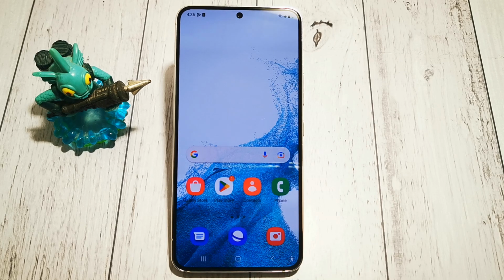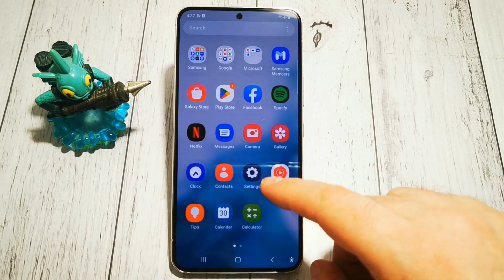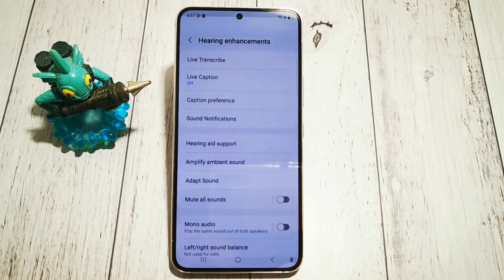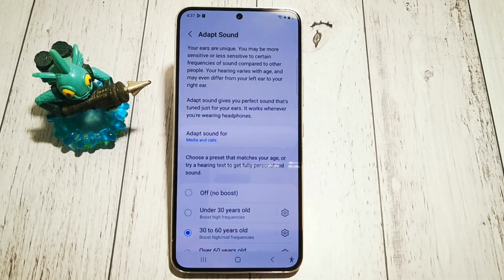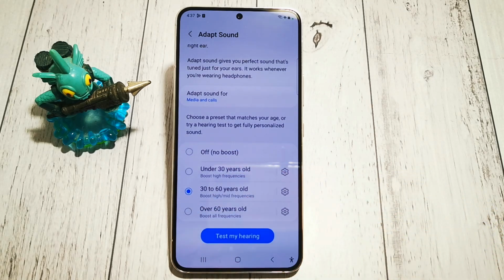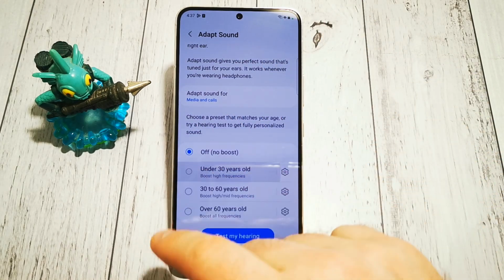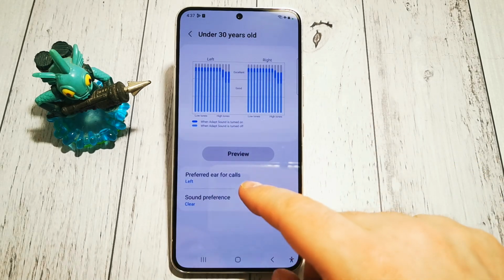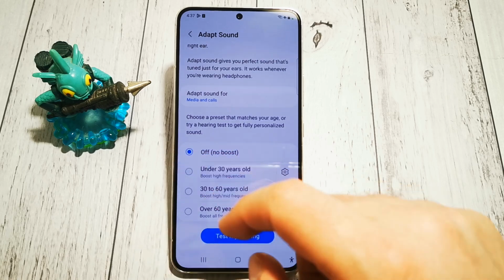SAMSUNG GALAXY S22: How to turn off adapt sound function | Quick Guide